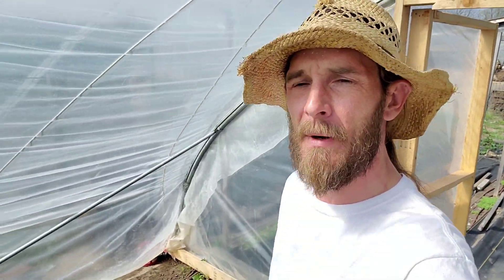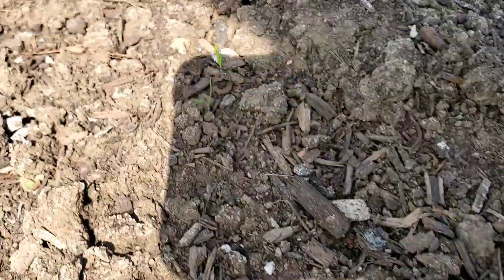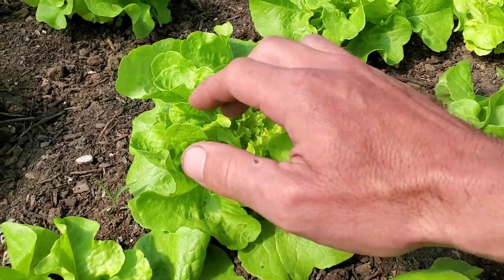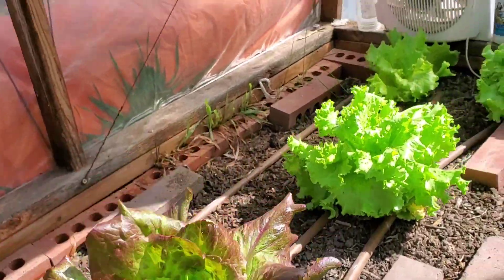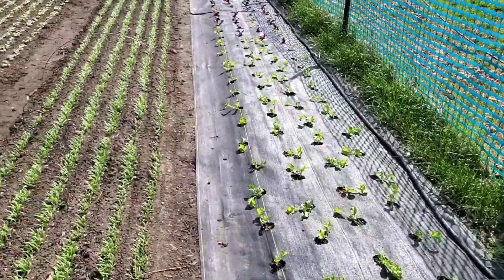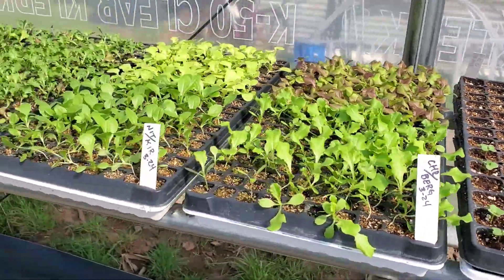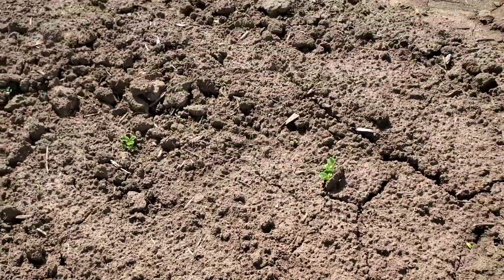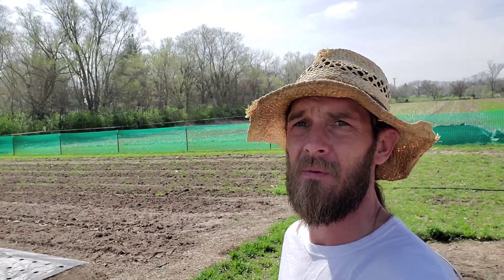Farm Update 04-09-2020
Here we take you on a short tour of the farm as our season begins and farmers market starts this weekend.

Please use this link if you are going to attend the Mother Earth News Fair in 2020.
As an unpaid presented this link compensates us through tickets sales to help expand the farm!
Thanks!

About Market Farmer Keith:
Keith is a successful market farmer utilizing techniques suited for small plot intensive vegetable production known as Market Gardening. This year we are massively expanding our operation adding 65+ new beds, a 30'x48' high tunnel, and 2 caterpillar tunnels. This season we will have around 100, 40 ft long, beds 30" wide which come out to about 1/2 acre of area or 10,000 sqft of bed space under production. With this we will harvest around 200-300 lb of produce a week that we sell to local restaurants and at our many farmers market.  Our goal is to share the techniques required to farm naturally with the troublesome insects and weather conditions across the US.